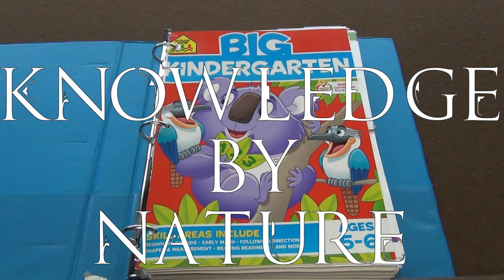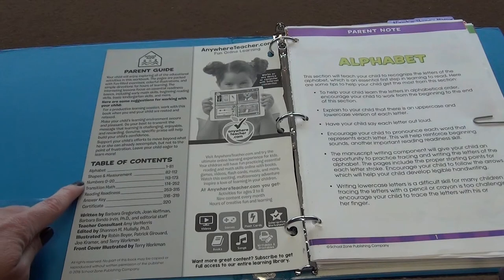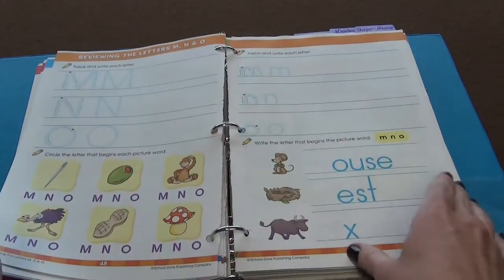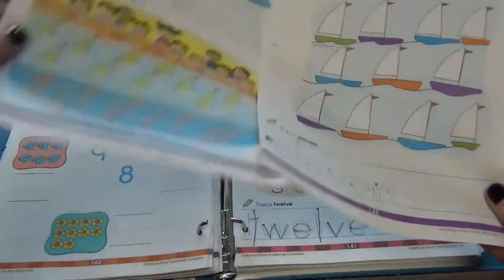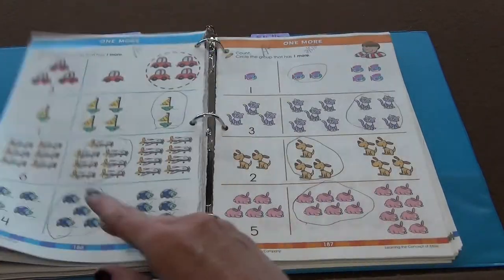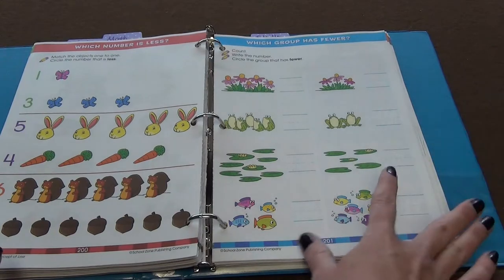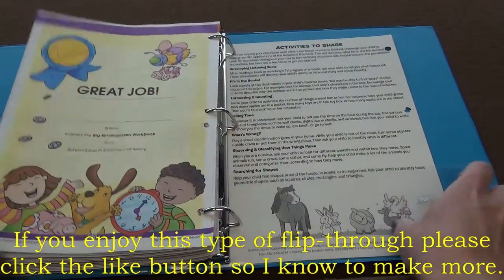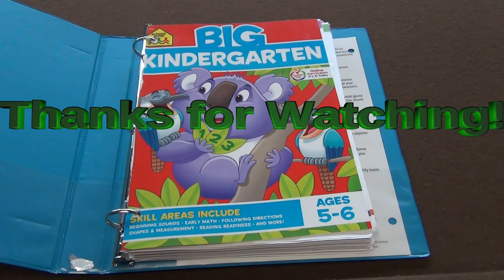Big Kindergarten Book || Summer Homeschool Curriculum || Kindergarten Curriculum Homeschool Workbook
This video is a flip-through of the Big Kindergarten Book for ages 5-6.  This workbook covers skills for sounds, math, shapes, and reading. This is a nice addition to the Homeschool Kindergarten year.

This is a book that I use throughout the kindergarten homeschool year sporadically but use mostly during the summer to finish up the grade year.

I have purchased a different brand to utilize for 1st grade if you would like to see that video here is the link for that:

All items were purchased with my own funds and are my own opinions and what works best for our family.